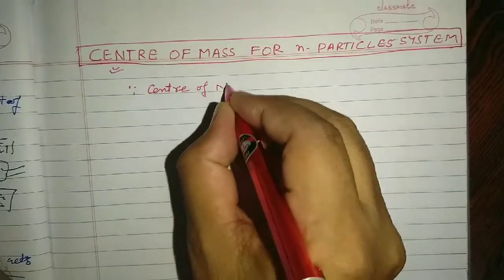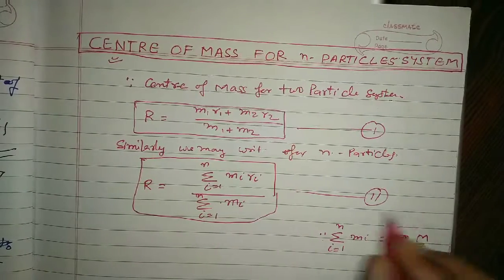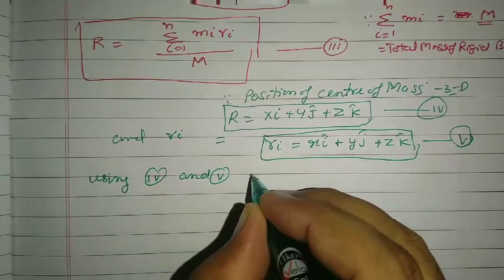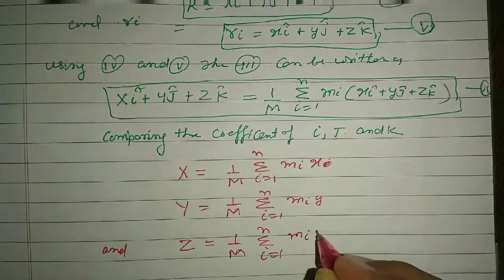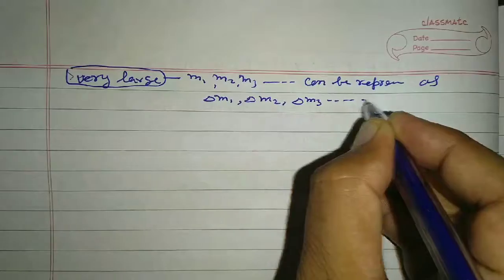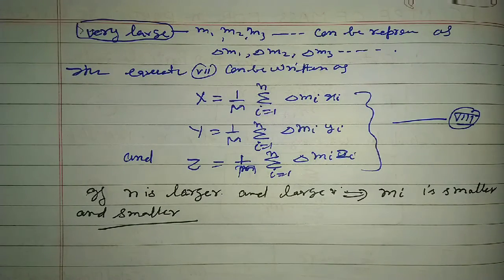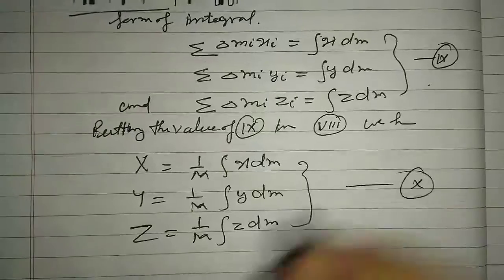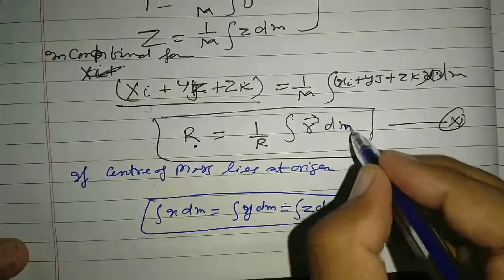CENTRE OF MASS OF n - PARTICLES SYSTEM